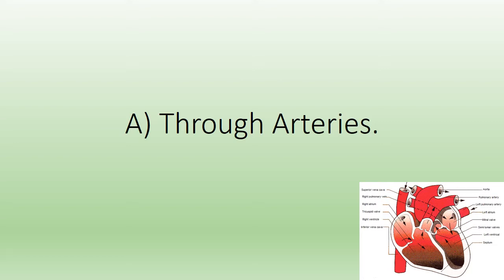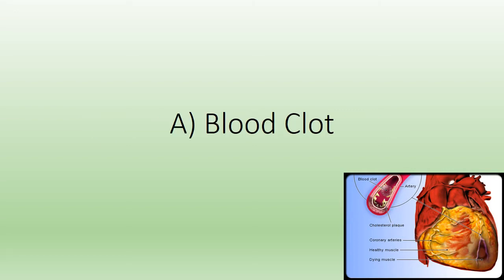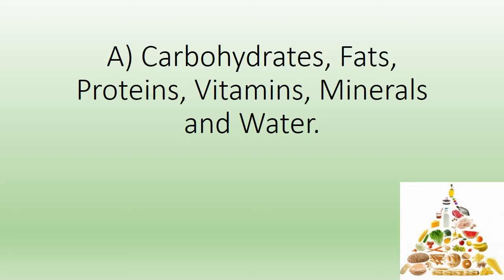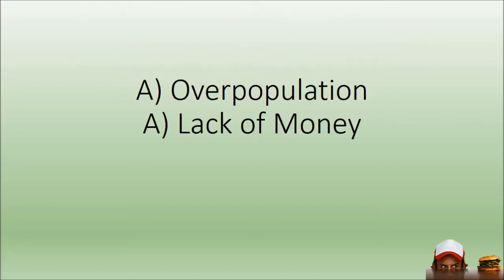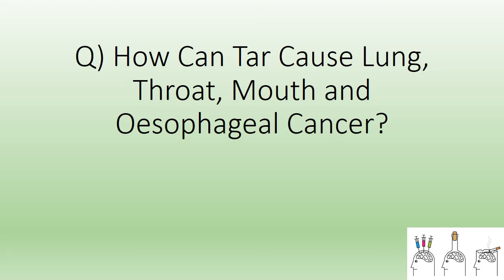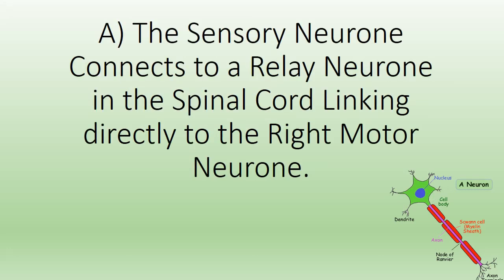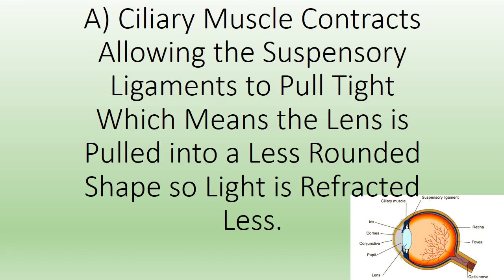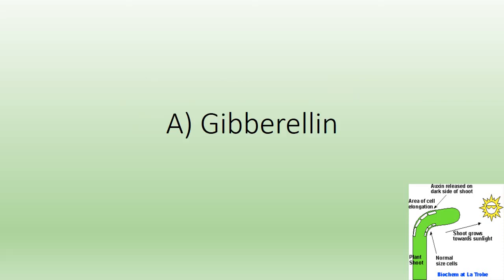Module B1 - Understanding Ourselves Quiz (Science GCSE OCR Gateway)